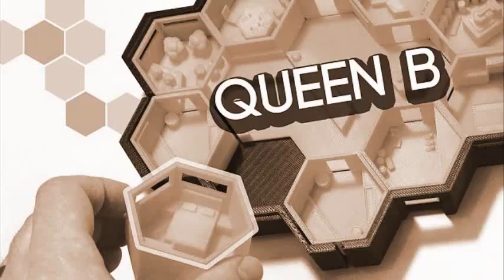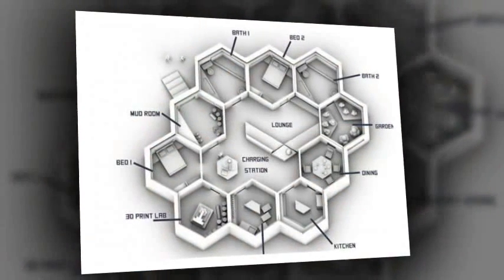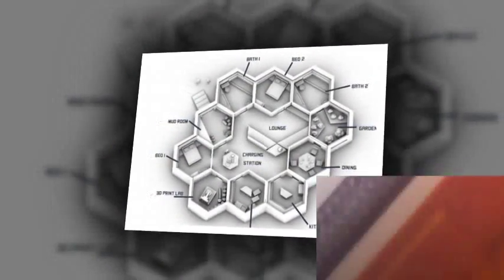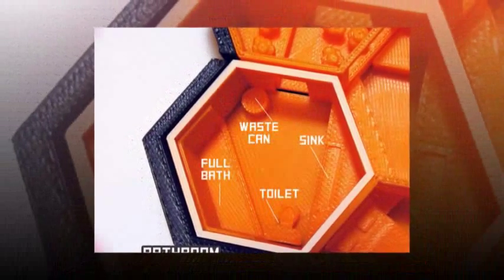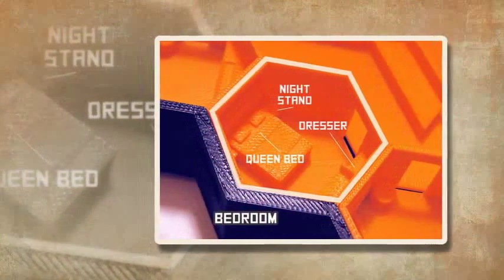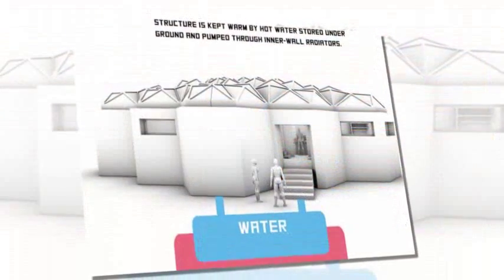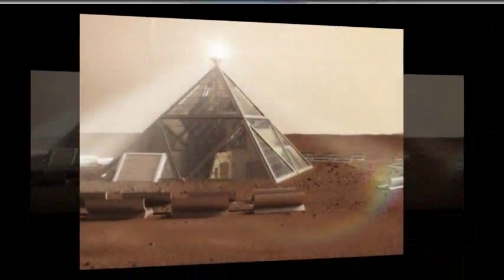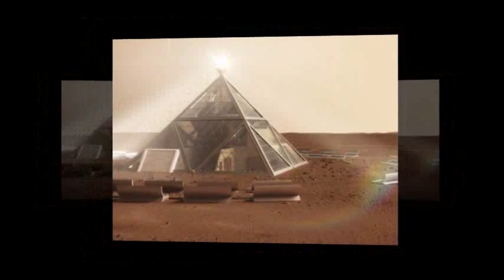Is this what a house on MARS will look like? SIX-sided rooms in a honeycomb shaped house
Is this what a house on MARS will look like? SIX-sided rooms in a honeycomb shaped house (but they've still got two beds and two bathrooms)

We might not be quite ready to send humans to Mars, but that hasn’t stopped some bright minds coming up with ideas for what people might live in when they arrive.

In a competition for Nasa called the 'Mars Base Challenge', innovators were tasked with designing living space for future astronauts.

The winning design is one that intends to give explorers two bedrooms, two bathrooms and other six-sided rooms in a ‘honeycomb’ shape.
The competition was carried out by Nasa in alongside 3D-printing company MakerBot.

It took place on Thingiverse, a website where people can share their designs for 3D printers.

Contestants were tasked with designing their own abode using a 3D printer that future astronauts might one day live inside.